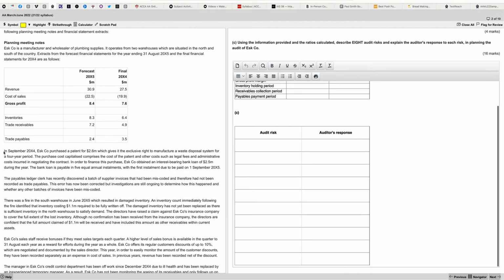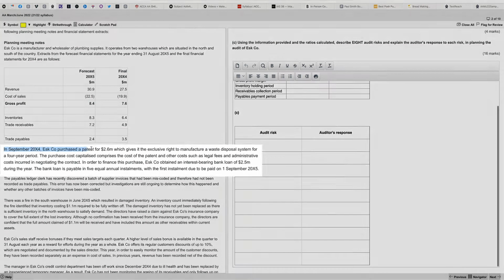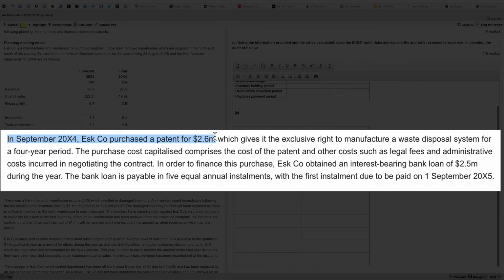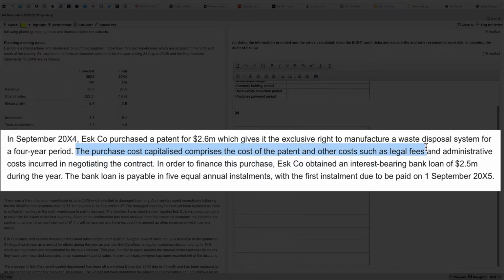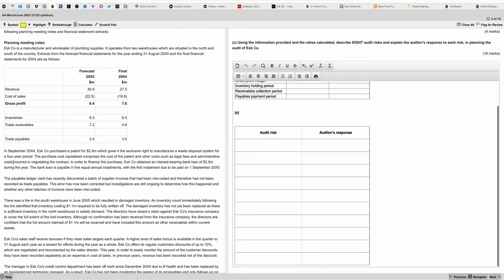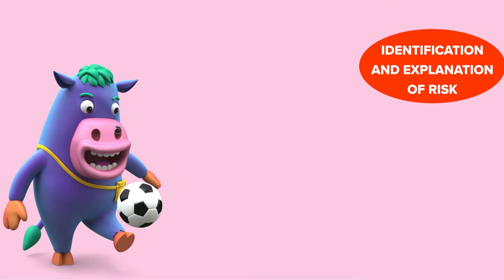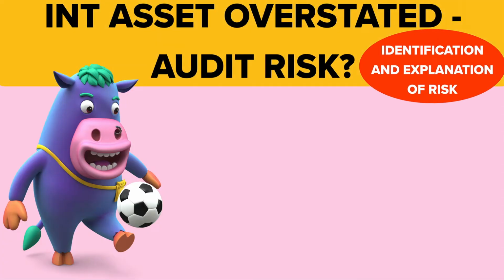ACCA Audit and Assurance - How to Describe and Respond to Audit Risks Part 3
Part 3 of our series on mastering Audit Risk Questions in the ACCA AA exam. Richard Clarke, aCOWtancy ACCA tutor, walks you through the stages and concepts applying this to the past ACCA AA exam paper.
Watch to the end to learn all about Audit Risk.

👩🏻‍💻 For FREE on demand, online ACCA resources and courses just go